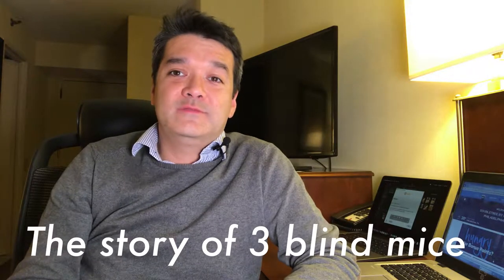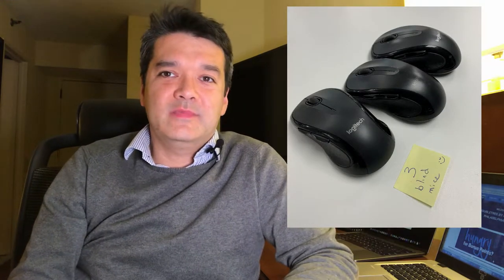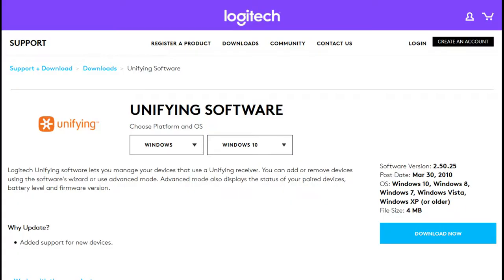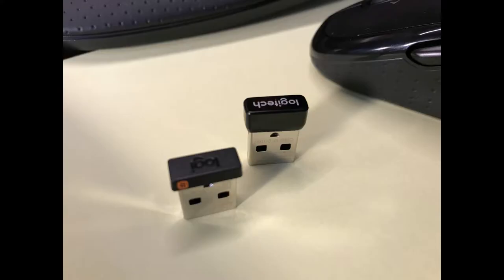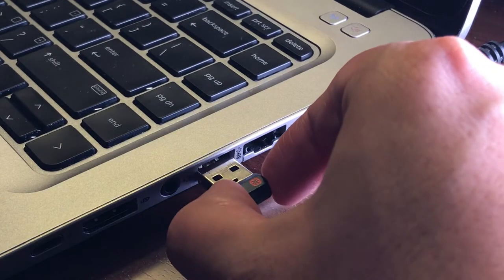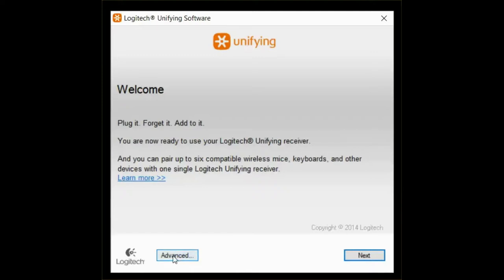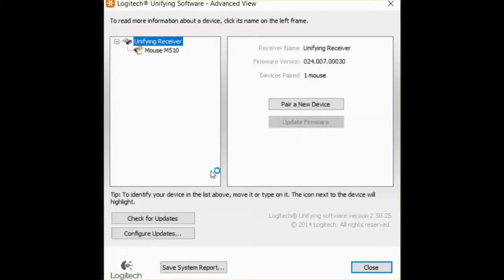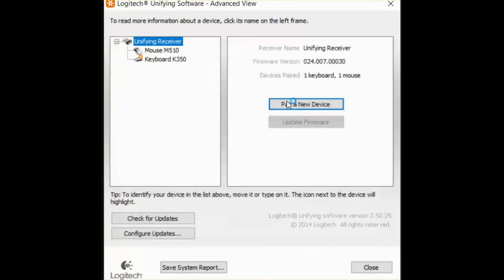3 blind mice (how to reconnect a wireless mouse, Logitech Unifying edition)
In this short video, I show you what to do to reconnect a wireless mouse (not too old Logitech mouse, using the Unifying protocol) for the cost of a new dongle only.

Links (just links, no endorsement):
- Logitech Unifying USB receiver